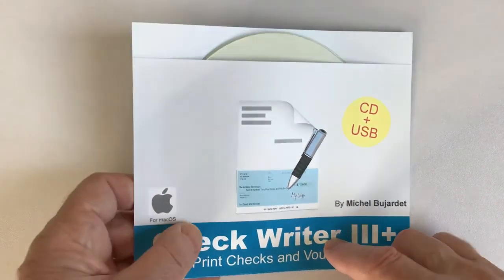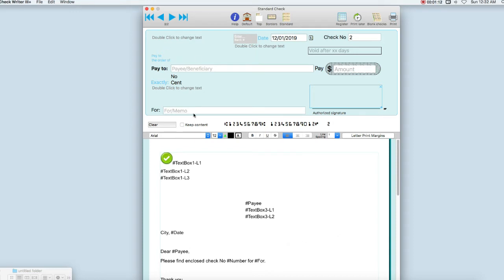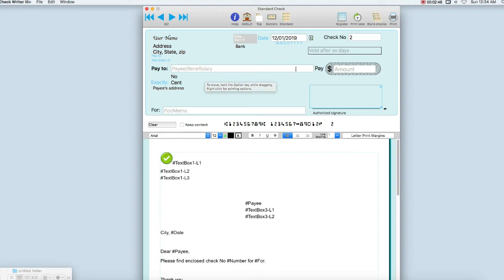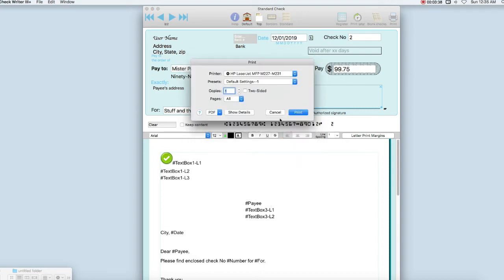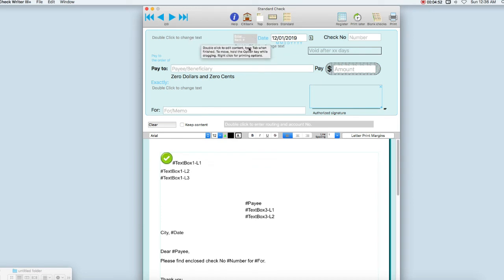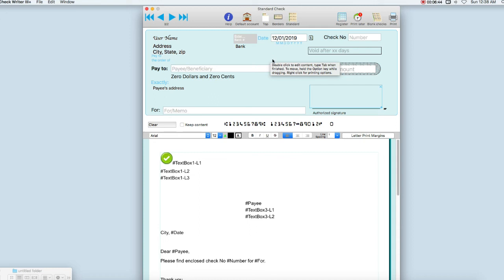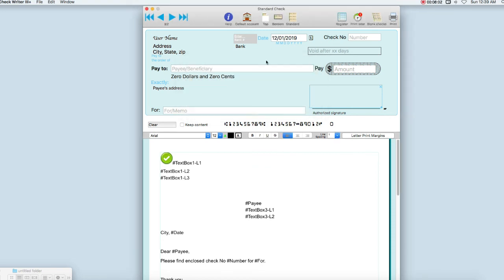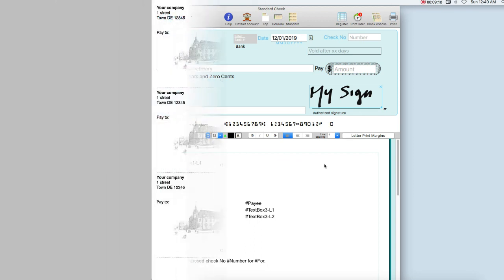Check Writer III+ Mac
Check Writer III+ is a popular app for Mac (exists in Windows as well) which lets you write checks, and it fills automatically the cover letter to print on the same page. Or the stub.

Supports standard Business checks, as well as wallet-size (personal) checks, one per page top, middle or bottom, as well as 3 per page.

Blank checks can be printed in any quantity.

Ordinary paper can be used, as well as special paper, or preprinted checks.